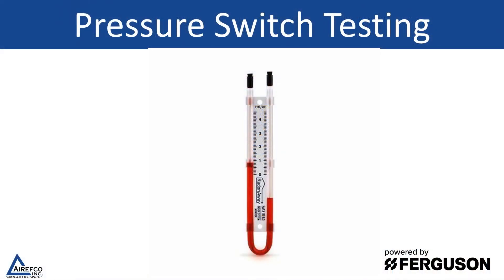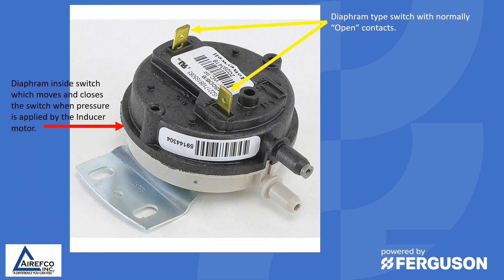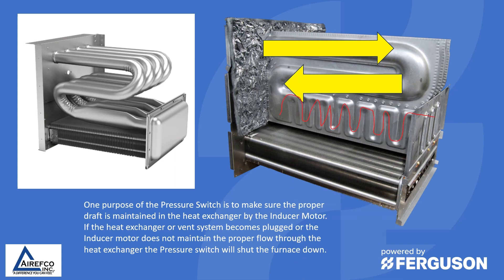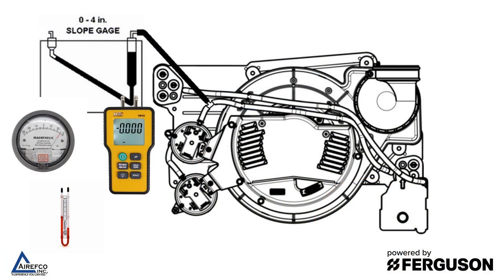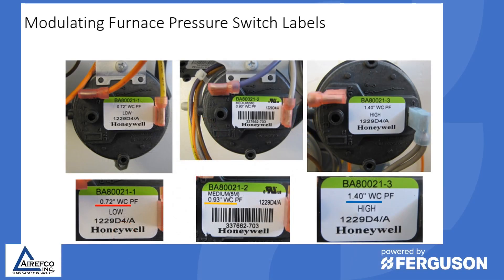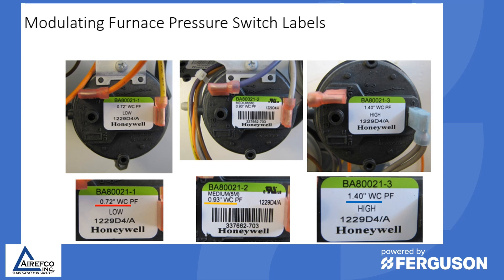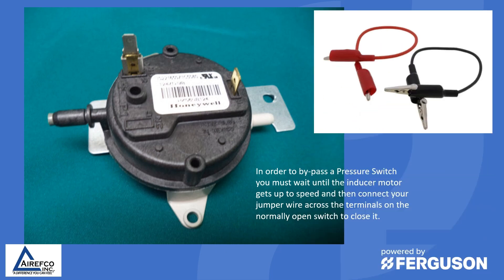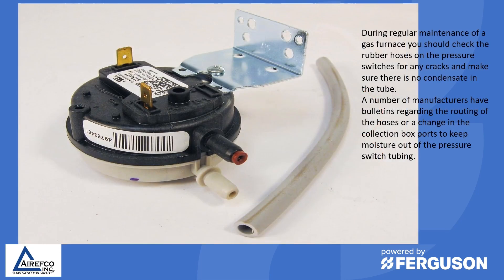Checking Gas Furnace Pressure Switches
It's Tech Tip Tuesday Time with Airefco! Video #166